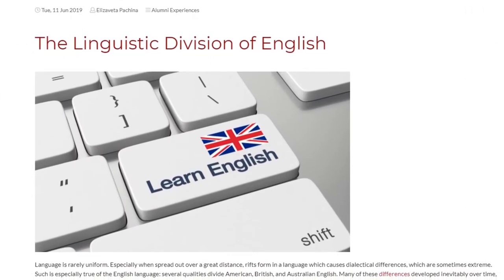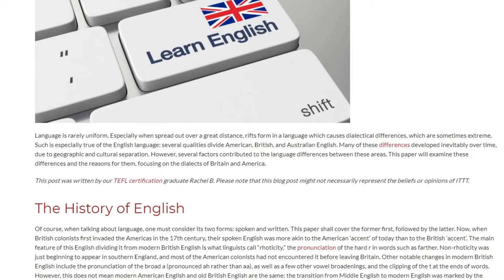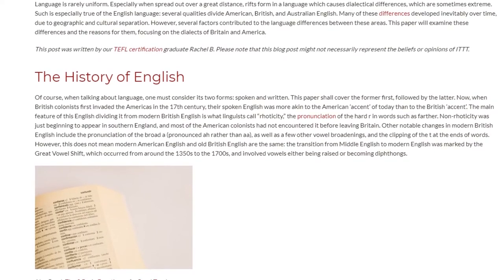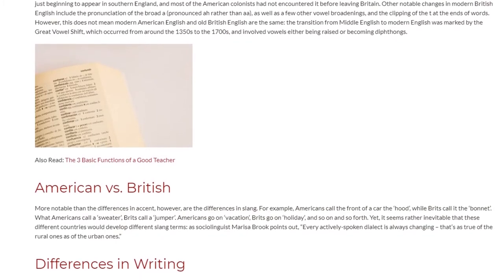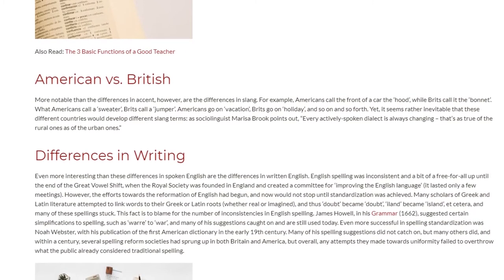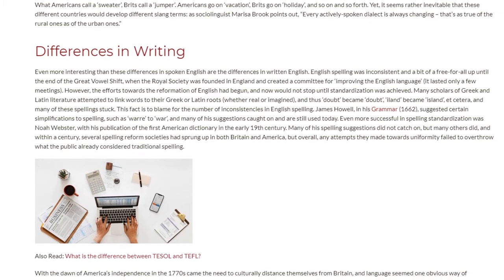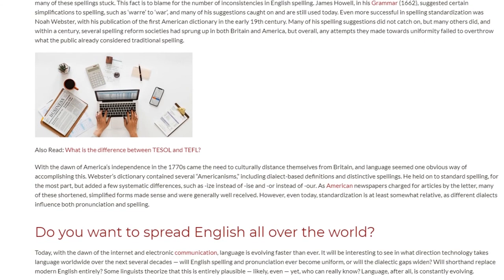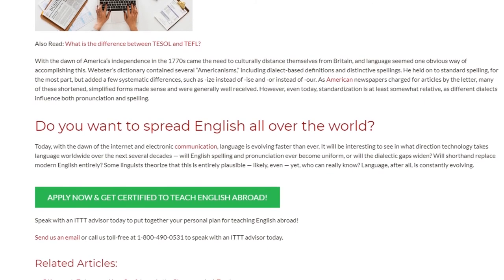The Linguistic Division of English | ITTT TEFL BLOG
Language is rarely uniform. Especially when spread out over a great distance, rifts form in a language which causes dialectical differences, which are sometimes extreme. Such is especially true of the English language: several qualities divide American, British, and Australian English. Many of these differences developed inevitably over time, due to geographic and cultural separation. However, several factors contributed to the language differences between these areas. This paper will examine these differences and the reasons for them, focusing on the dialects of Britain and America.